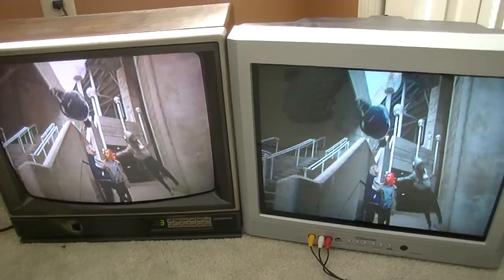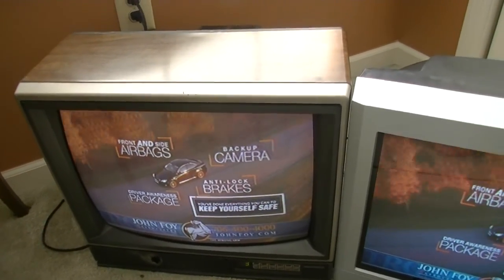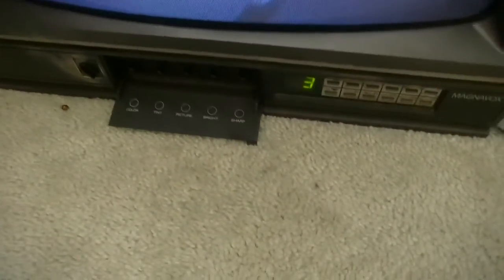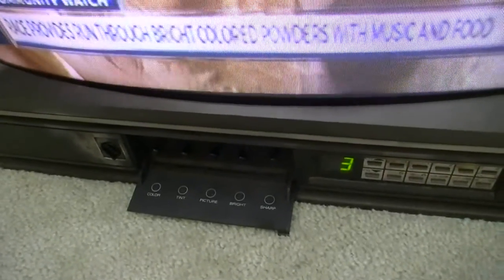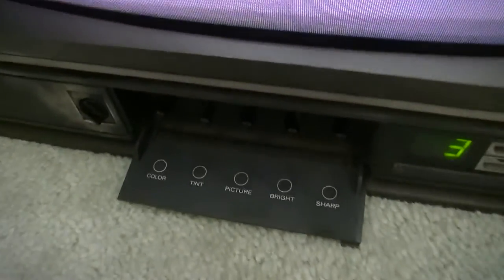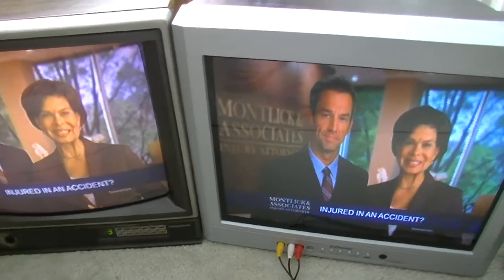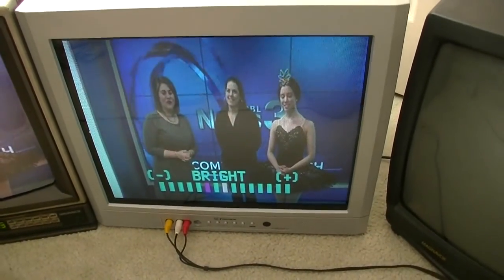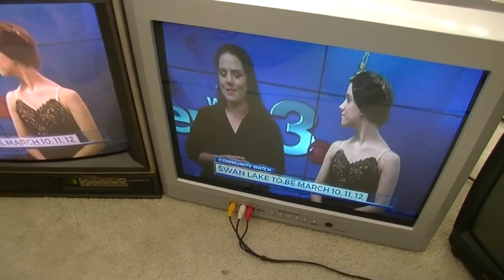How To Keep Your CRT TV Running Forever!